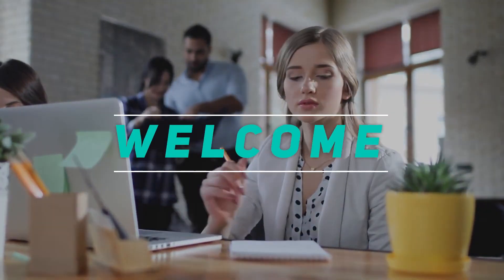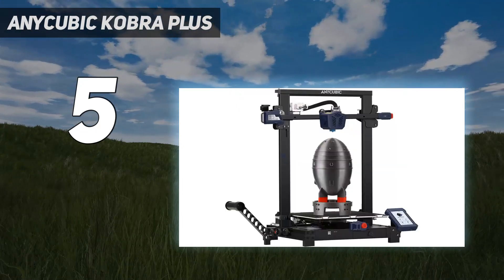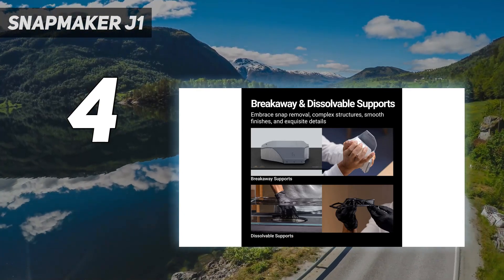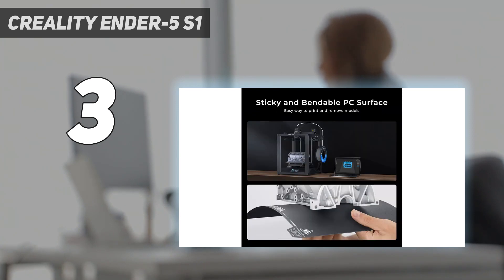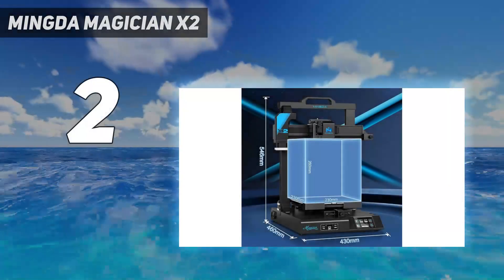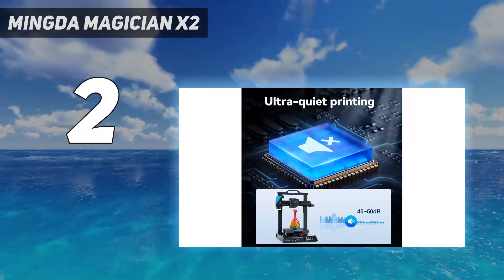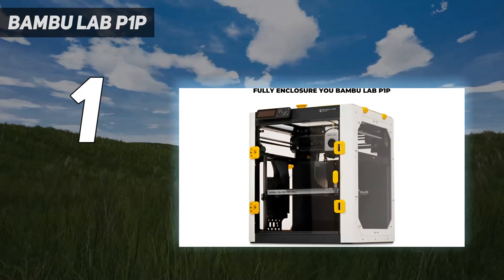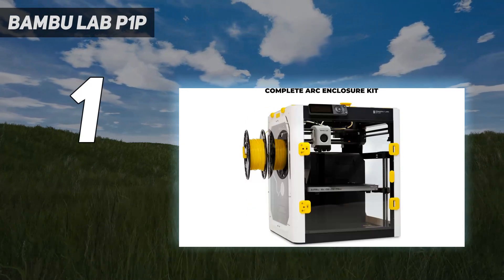5 Best 3D Printers in 2024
Here is the Updated Prices of the Best 3D Printers in 2023!

Things that we mentioned in this video:
1. Bambu Lab P1P - B0BW9W2M9T
2. Mingda Magician X2 - B0BYV7Z29F
3. Creality Ender-5 S1 - B0BKT1J8ML
4. Snapmaker J1 - B0C3CKT79Q
5. AnyCubic Kobra Plus - B09V2TPT7T